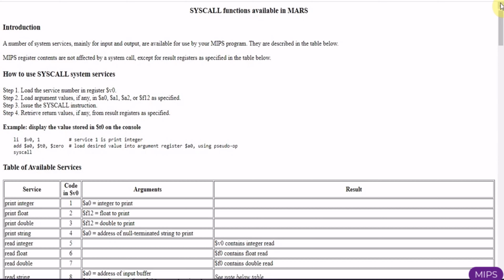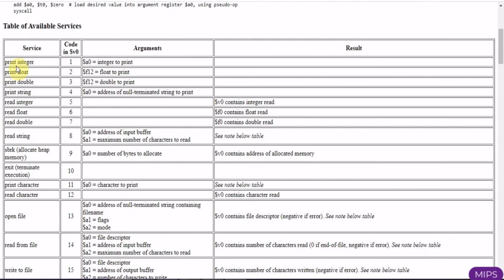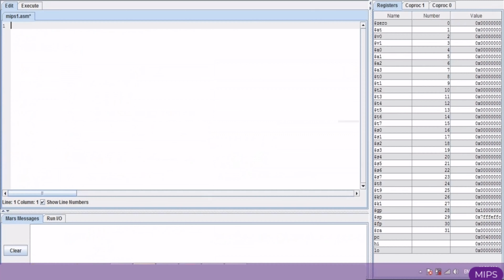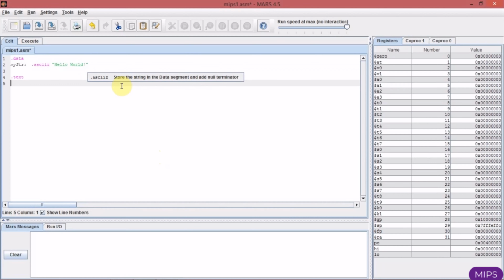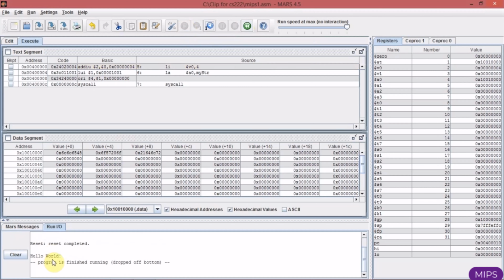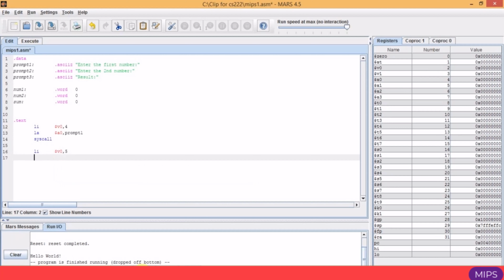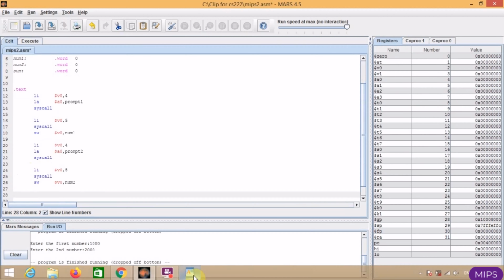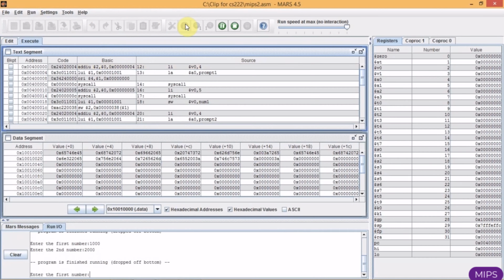MIPS System Call, Simple IO, Hello World and Simple IO and MIPS System - Class 10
MIPS architecture facilitates interaction with the operating system through system calls, allowing programs to request services such as input/output operations, file management, and process control. Here's a breakdown of MIPS system calls, focusing on simple I/O operations and a "Hello, World!" program:

MIPS System Call Overview:

System calls are requests made by a program to the operating system kernel for performing privileged operations.
In MIPS assembly language, system calls are invoked using the syscall instruction.
The syscall instruction takes a service number in register $v0 and optional arguments in other registers, depending on the specific service being requested.
Simple I/O Operations:

MIPS system calls provide basic input/output functionality for interacting with the user.
Two commonly used system calls for simple I/O operations are syscall numbers 4 and 5, which respectively handle printing strings and reading integers from the console.
syscall number 4 expects the address of the null-terminated string to print in register $a0.
syscall number 5 expects the address where the input integer should be stored in register $a0.
Hello, World! Program in MIPS Assembly:

A "Hello, World!" program in MIPS assembly typically involves printing the string "Hello, World!" to the console.
This can be achieved using syscall number 4 to print the string.
Here's a simple MIPS assembly code for the "Hello, World!" program:
assembly
Copy code
    .data
hello_string:   .asciiz "Hello, World!\n"  # Null-terminated string to print

    .text
    .globl main

main:
    # Print "Hello, World!" string
    li $v0, 4           # Load syscall number 4 (print string)
    la $a0, hello_string    # Load address of the string
    syscall             # Invoke system call

    # Exit program
    li $v0, 10          # Load syscall number 10 (exit)
Simple I/O Example:
Here's a simple MIPS assembly code that reads an integer from the console and prints it back:
assembly
Copy code
    .data
prompt:     .asciiz "Enter an integer: "   # Prompt message
result:     .asciiz "You entered: "        # Result message

    .text
    .globl main

main:
    # Print prompt message
    la $a0, prompt      # Load address of the prompt message

    # Read integer input
    li $v0, 5           # Load syscall number 5 (read integer)

    # Print result message
    la $a0, result      # Load address of the result message

    # Print the entered integer
    move $a0, $v0       # Move the integer read into $a0 for printing
    li $v0, 1           # Load syscall number 1 (print integer)

    # Exit program
In summary, MIPS system calls provide a means for programs to interact with the operating system for essential tasks like input/output operations. By utilizing appropriate syscall numbers and passing necessary arguments, MIPS assembly programs can perform simple I/O tasks and produce output such as "Hello, World!" on the console.